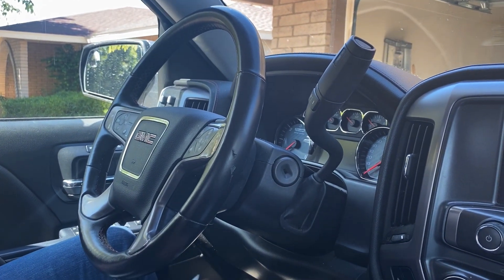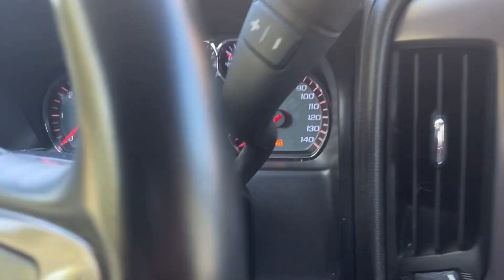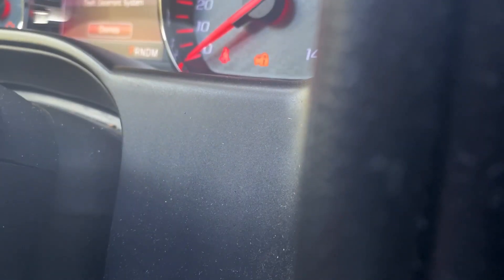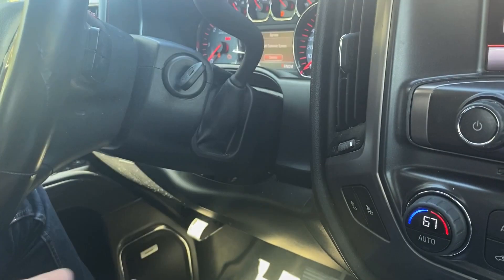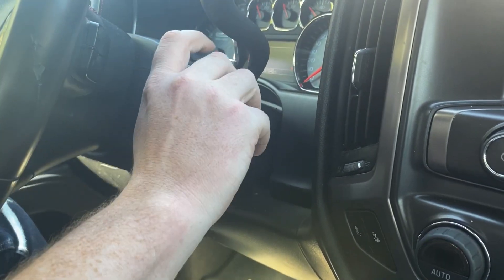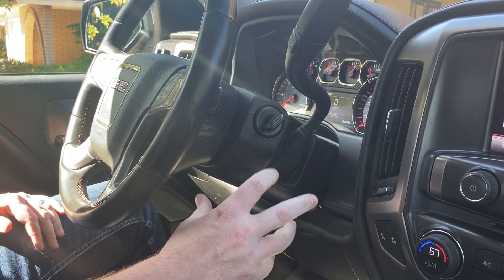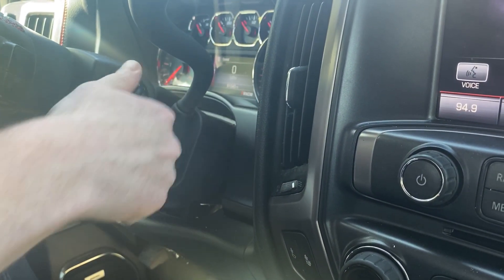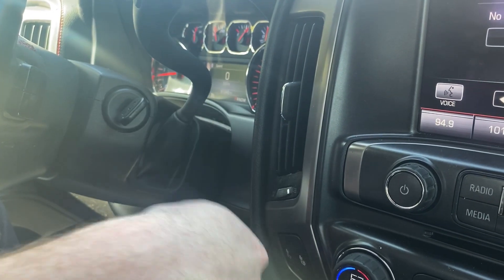How To Program A Chevy Trax Key 2014 - 2018 DIY Chevrolet Transponder Ignition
A DIY video tutorial on how to program a new key to a 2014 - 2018 Chevy Trax.

This procedure is for when all keys are lost for your Trax.  If you just need to add a key, you can find that video

1. Insert a new cut key in ignition and turn key to the ON position for 10 minutes and 30 seconds.
2. Within 45 seconds turn the key to OFF and then back to the ON position for 10 minutes and 30 seconds.
3. Within 45 seconds turn the key to OFF and then back to the ON position for 10 minutes and 30 seconds.
4. Turn key OFF then back ON. The key is now programmed.  Start vehicle to test key.

This procedure will program a new transponder ignition key to following years of Chevrolet Trax 2014, 2015, 2016, 2017 and 2018.